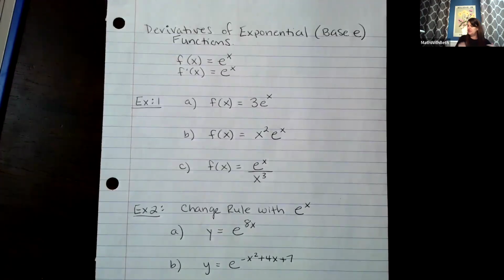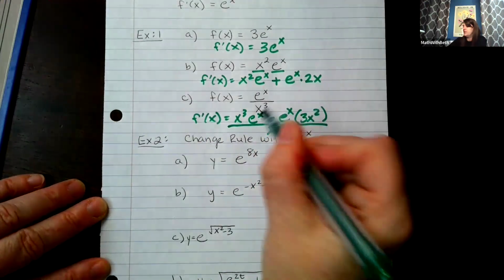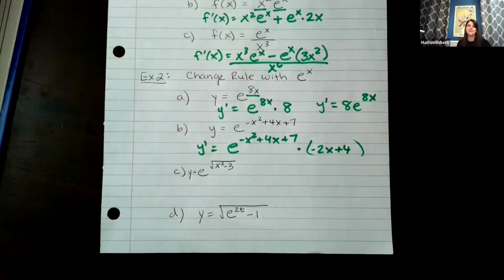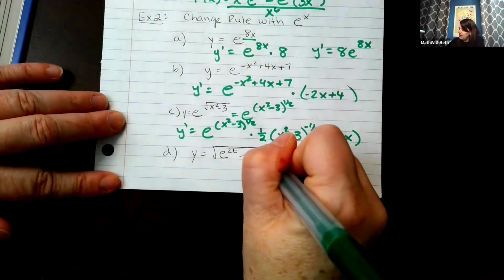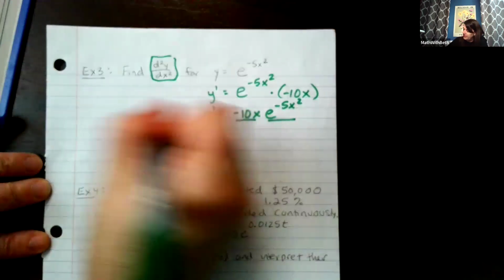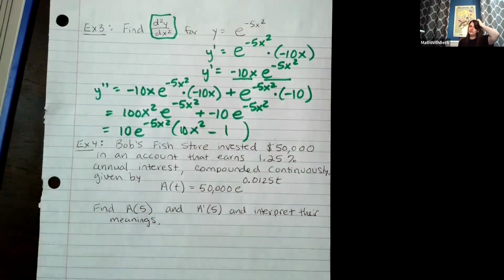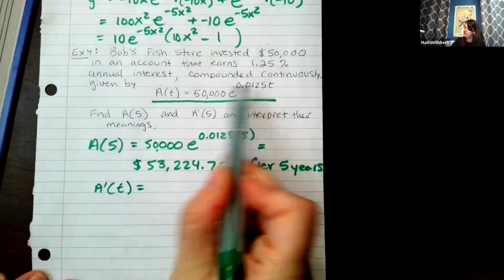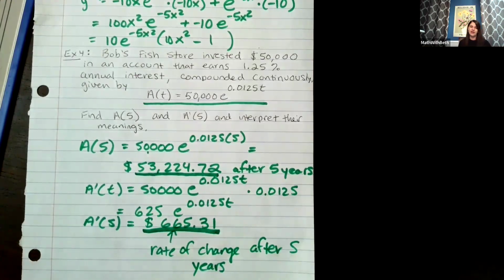Derivatives of y=e^x (MTH 261 2.2)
Learn how to find derivatives with e^x.  Also learn how to use derivatives to find the rate of change of application problems.